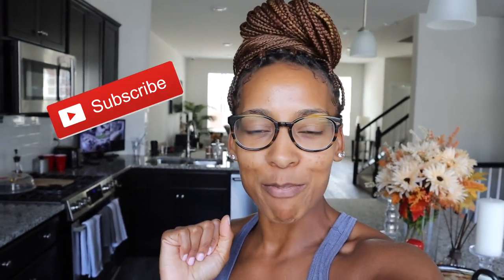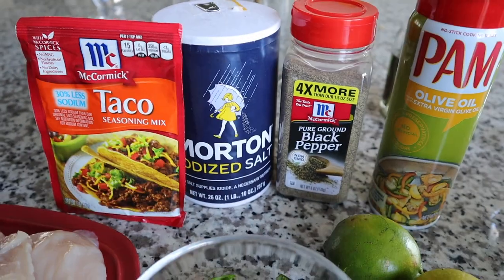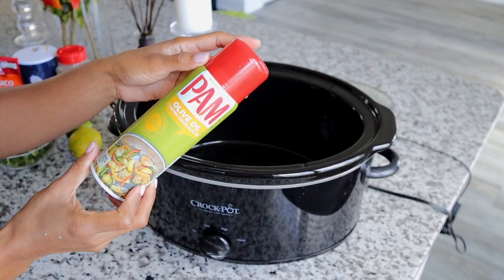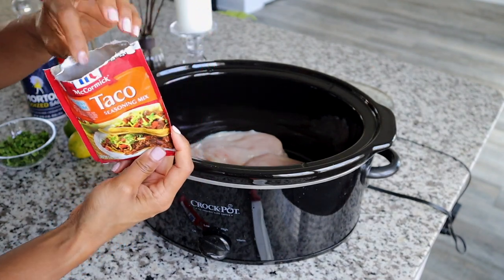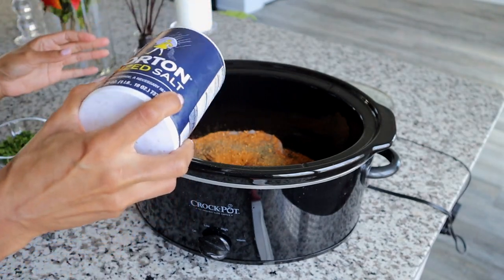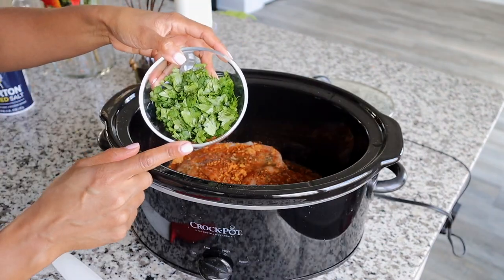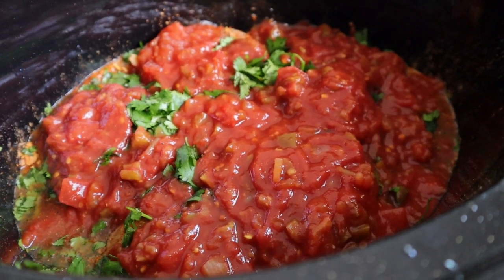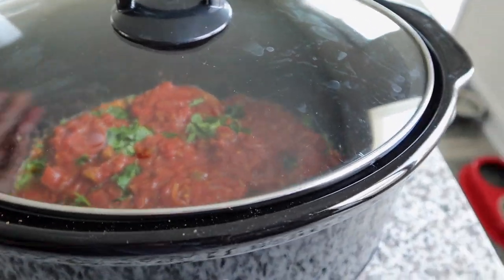COOK WITH ME | CROCKPOT CILANTRO LIME CHICKEN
Hi Loves!

Today I'm bringing you another Cook with Me video that's beginner friendly, budget friendly, and something the whole family will love.  You likely already have these ingredients in your fridge and pantry.  I'll be bringing you a Part II to this video soon showing the different meals I make with this main dish.

INGREDIENTS

2 lbs. boneless skinless chicken breast (can substitute with thighs)
1 packet taco seasoning
2 limes juiced
2 handfuls of Cilantro (more or less if desired)
16 oz. jar of salsa

brandilou88

brandilou88

xoxo
Brandi